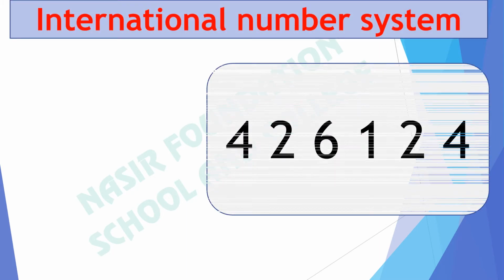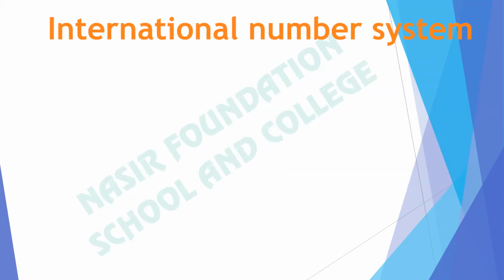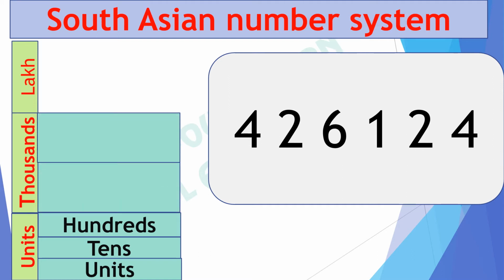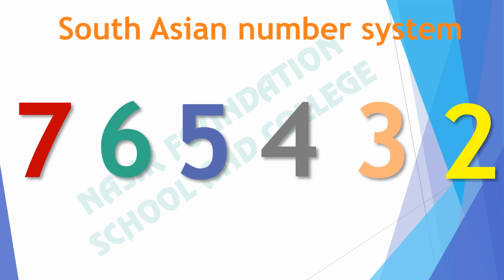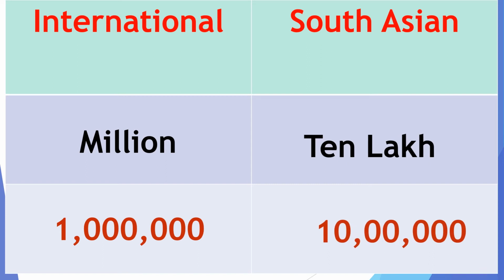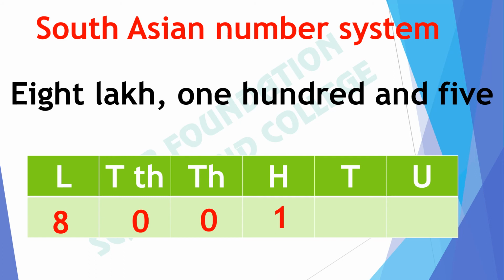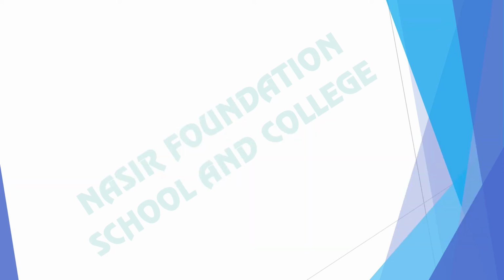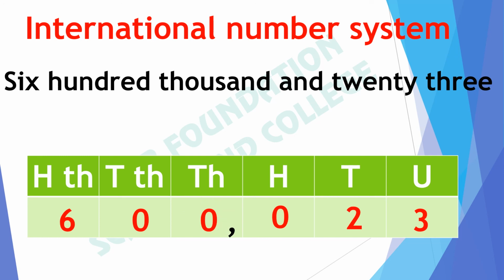5 Math Class4 inserting comma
5 Math Class4 inserting comma